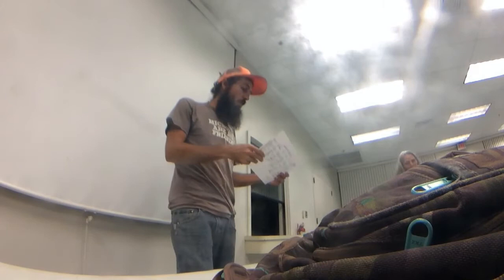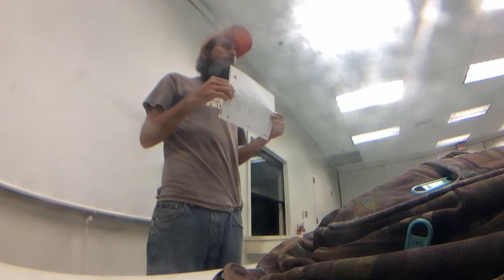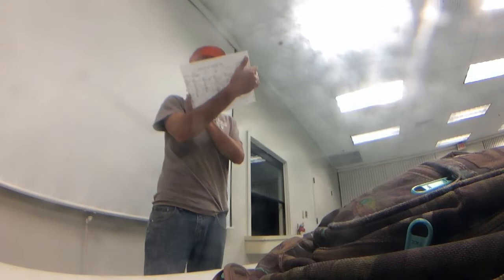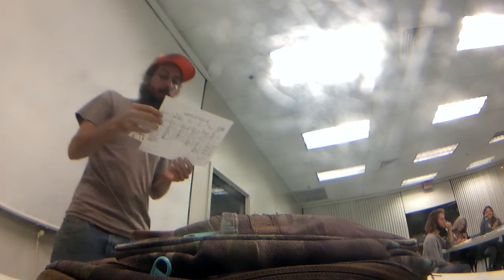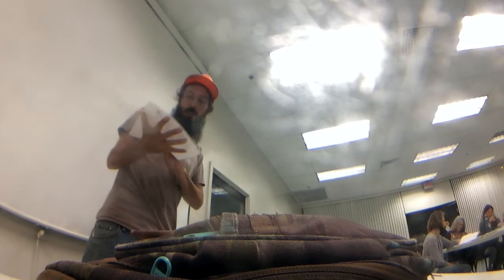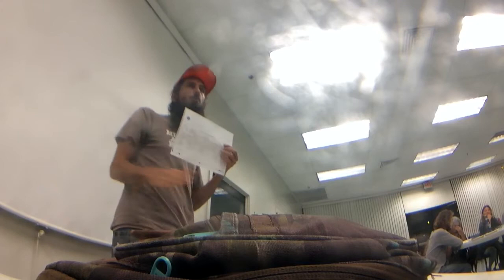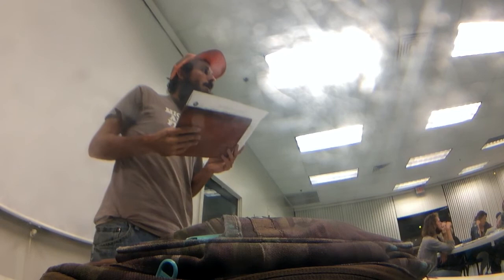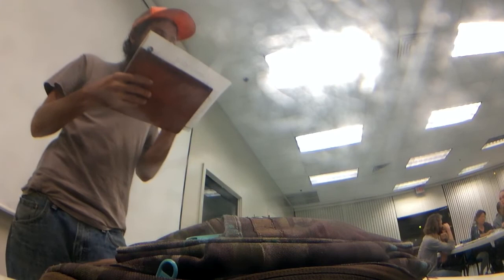advanced nutrient cycle overview